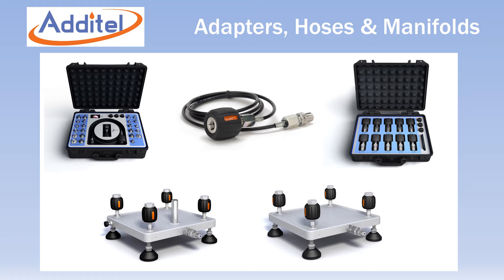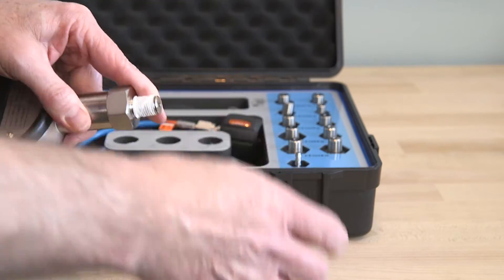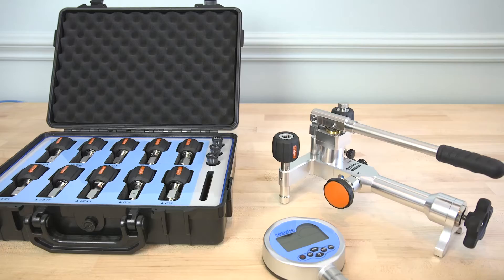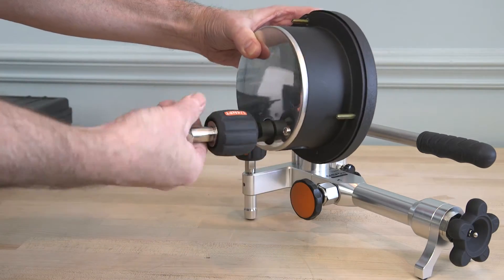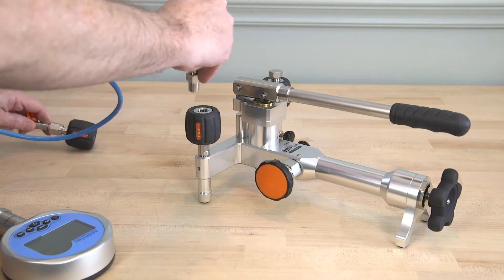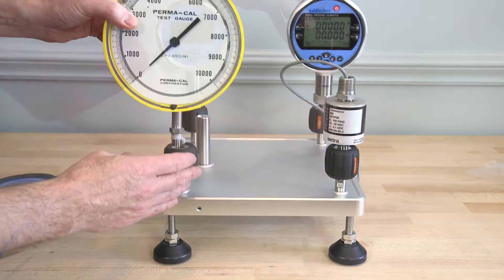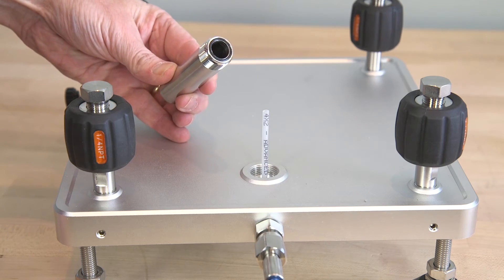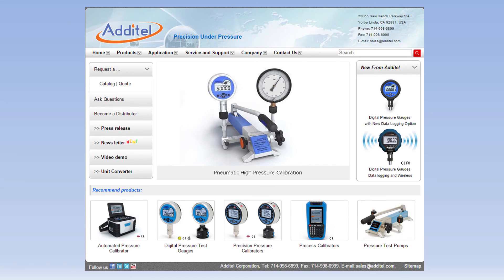Additel - Adapters, Manifolds, and Hoses Test Kits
This video provides an overview of Additel pressure adapters, manifolds, and Hose Test Kits.